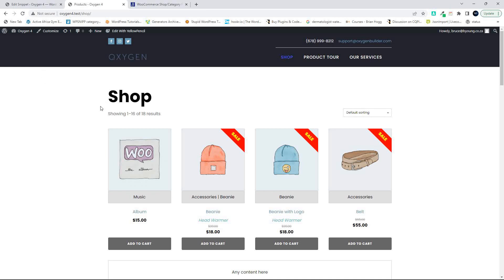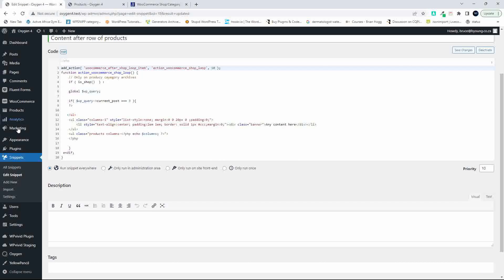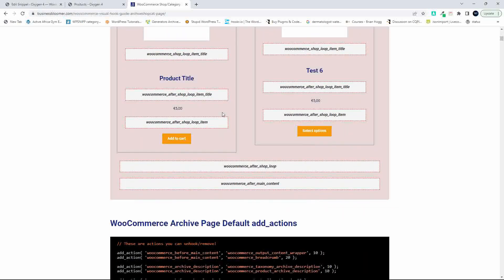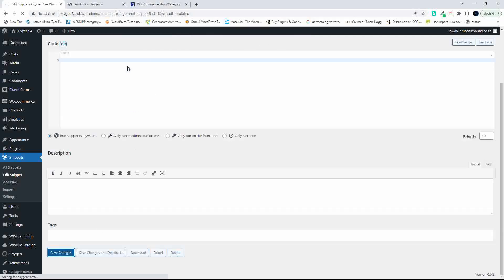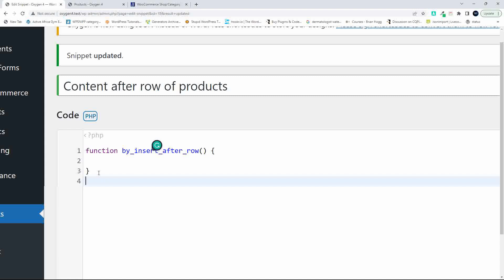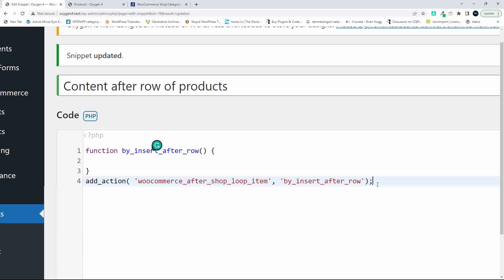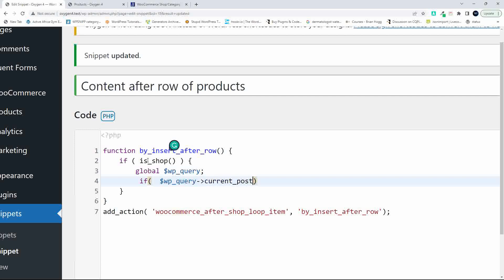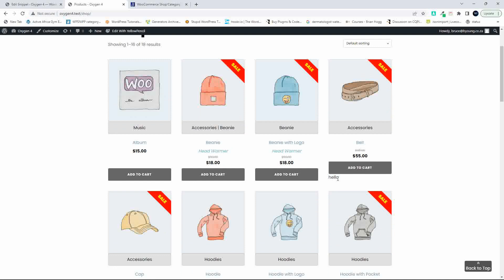WooCommerce Tutorial - Add content after the first row of products in the archive view - no plugin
How to add custom content after the first row of products in the shop or category page. Choose the number of products that the content should appear after. Select the main shop page or category page to display the custom content.

You can also change where the content is inserted. In this video after the first row, could just as easily be after the 2nd or 3rd row.

Code Snippets plugin used to insert the function - could also be the functions.php of the theme file.